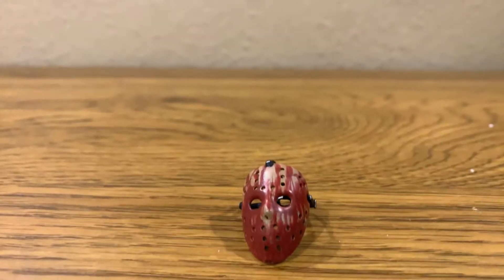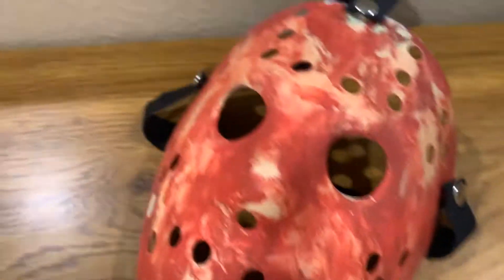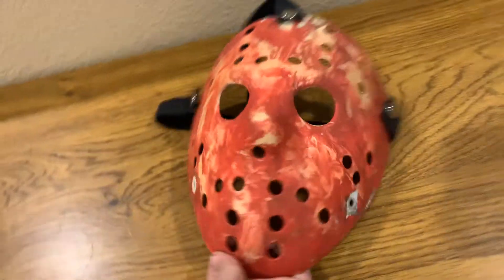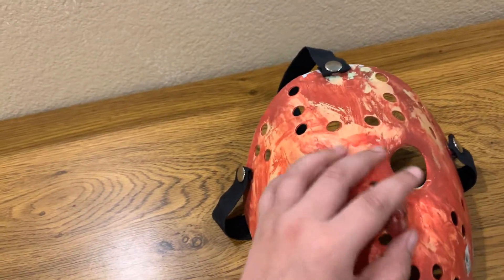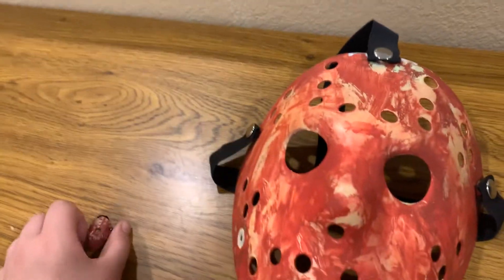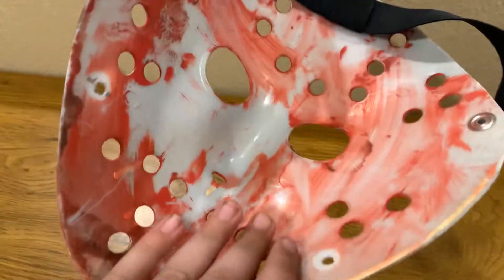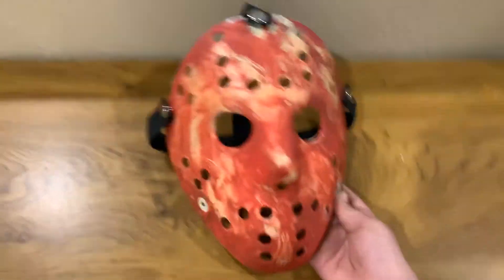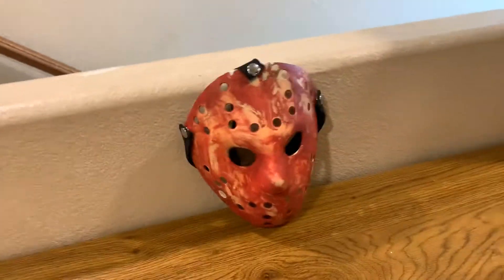Fresh vs Jason mask review (Bloody Jason mask)